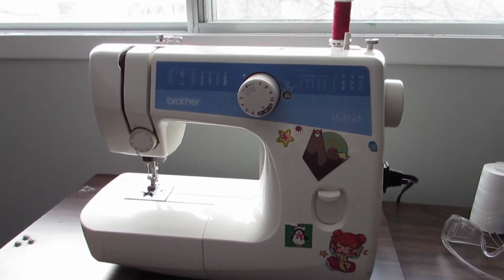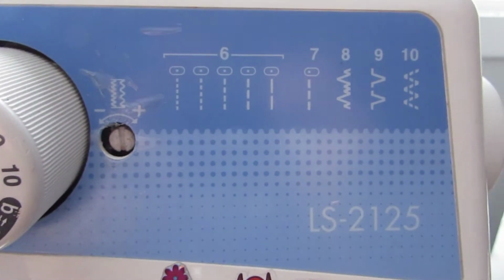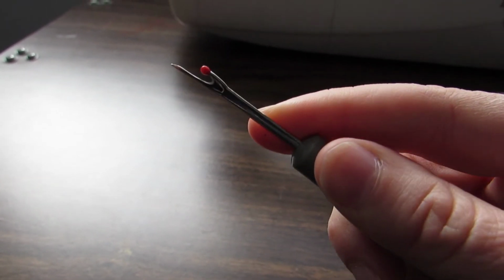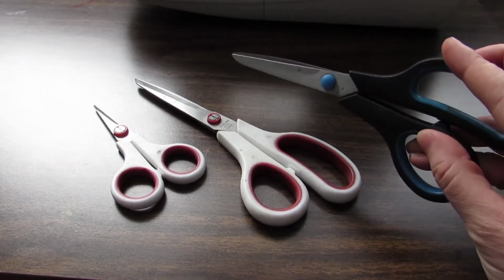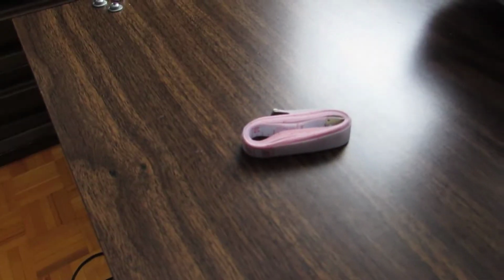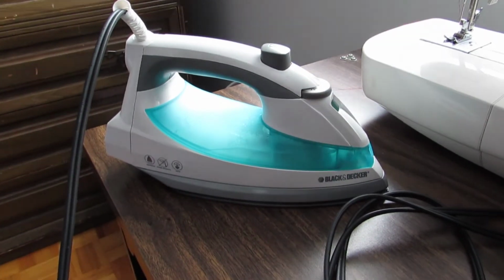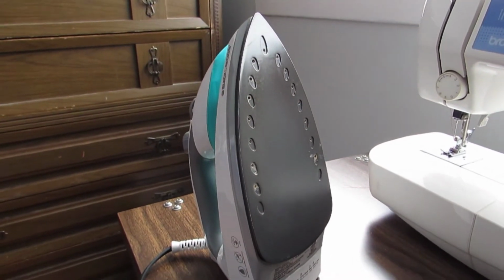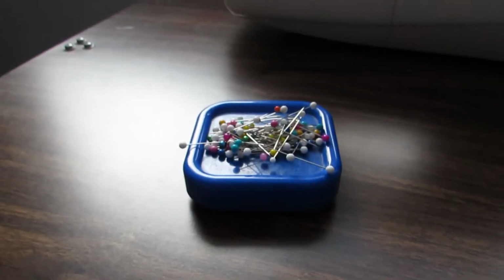Sewing Tools for Beginners | Cosplay Tips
So you want to get into the hobby of cosplaying and making your own costumes? Here is a list of tools that I find the most useful when it comes to sewing! I've also compiled a list of affordable sewing tools below!

Basic Sewing Machines:

Singer M1500

Janome 001THUNDER Basic

Seam Ripper

Fabric Snips

Fabric Scissors

Measuring Tape

Chalk Holder

Magnetic Pin Dish